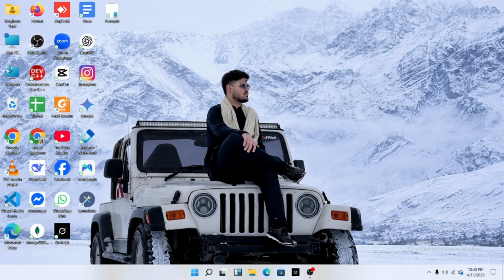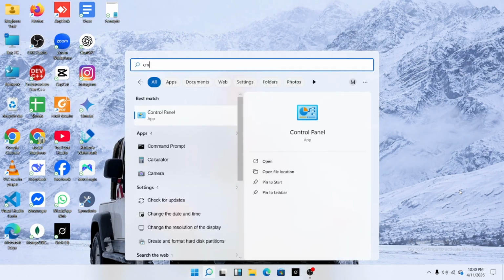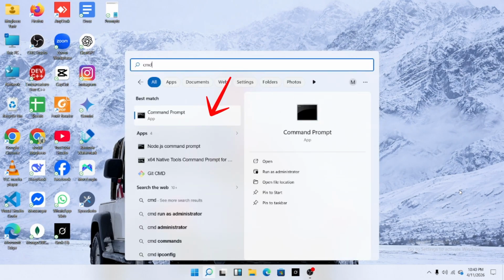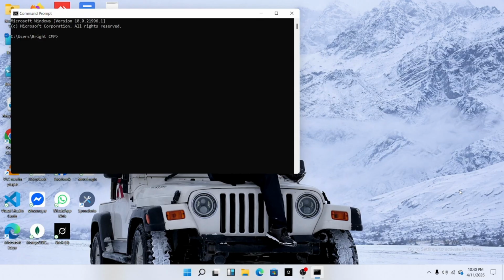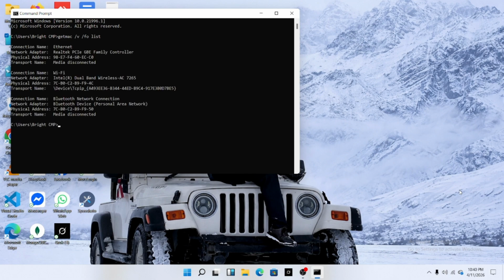How To Find MAC Address On Windows 11 | Get MAC Address Without Software (Step-by-Step Guide)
Learn how to find the MAC address on Windows 11 using simple and easy methods without any software. In this step-by-step guide, I will show you how to check your network MAC address on your PC or laptop quickly.

You will also learn how to use command prompt and system settings to view your MAC address, along with tips to identify different network adapters. This method works on most Windows 11 devices.

👉 Follow all the steps carefully to find your MAC address without any confusion.